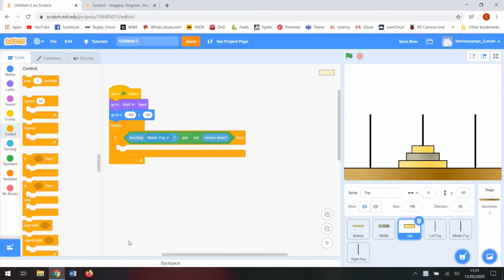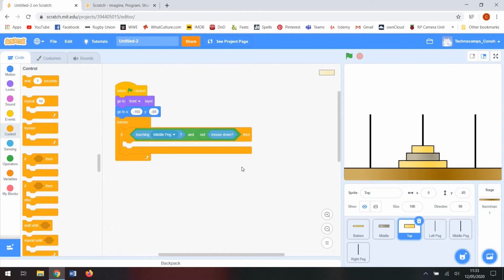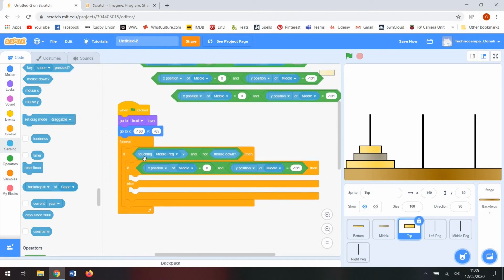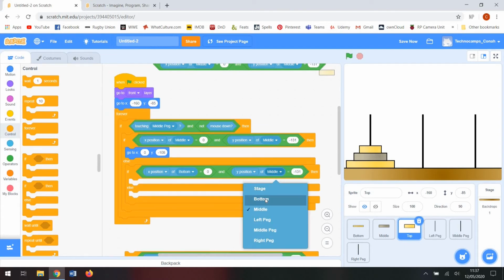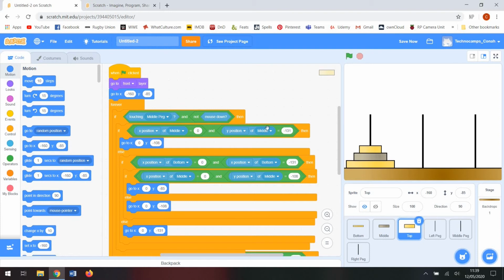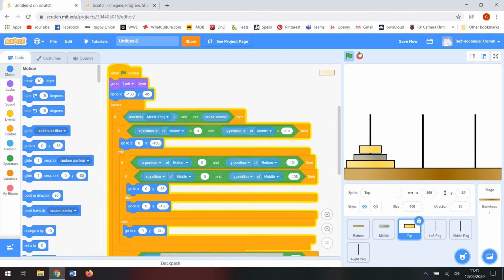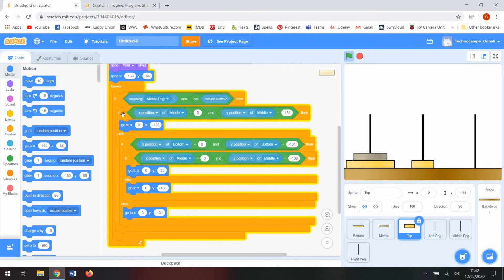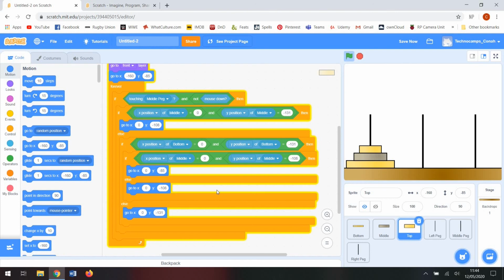Tower of Hanoi #4 Top Tile